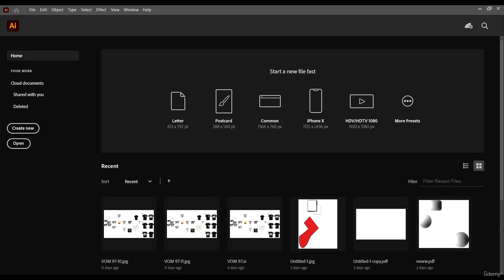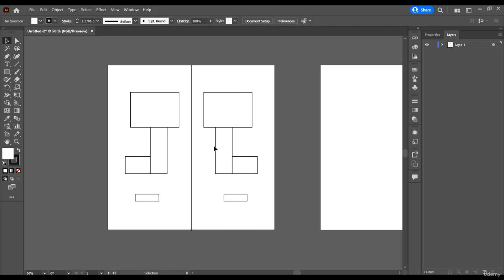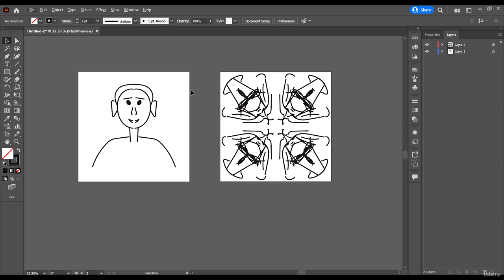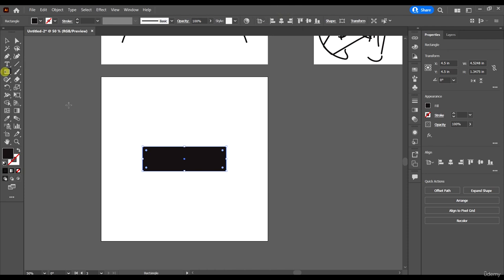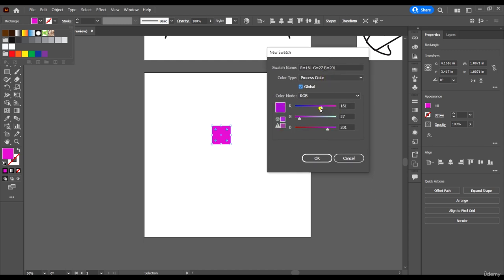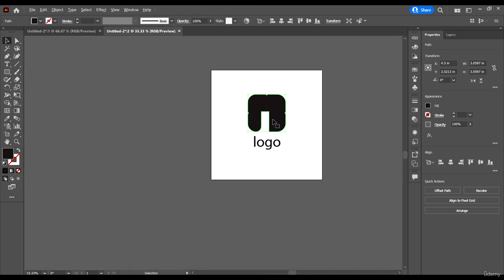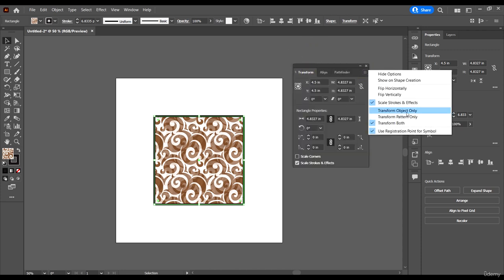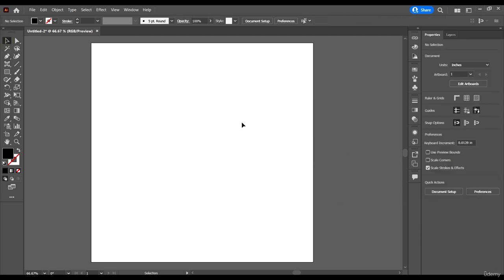Adobe Illustrator Advanced Course | Cass 04 | Useful Tips & Tricks